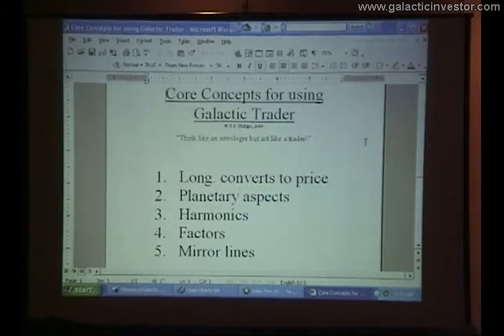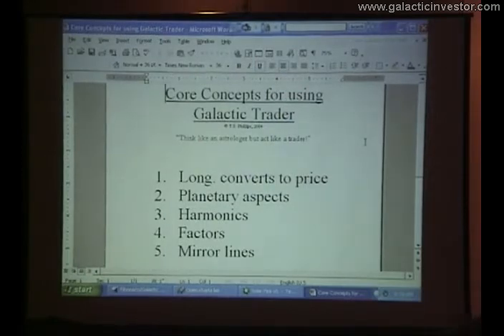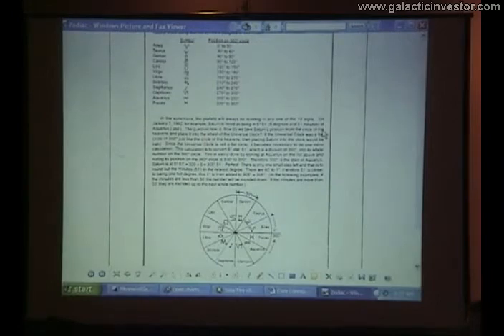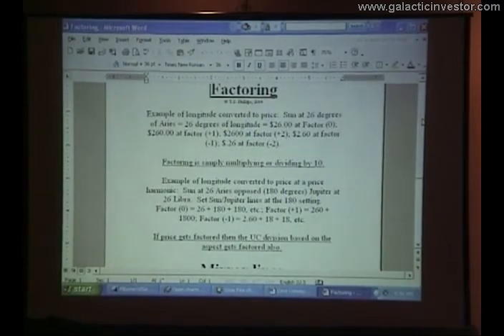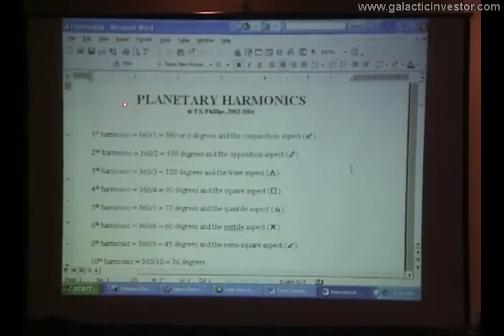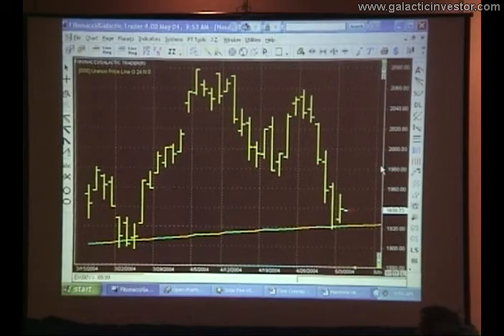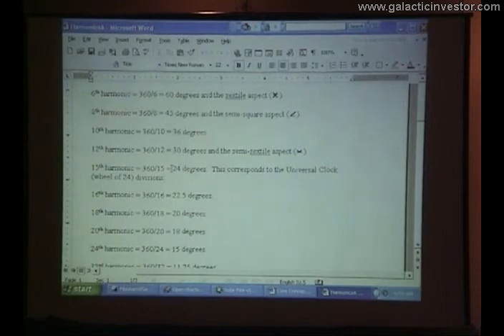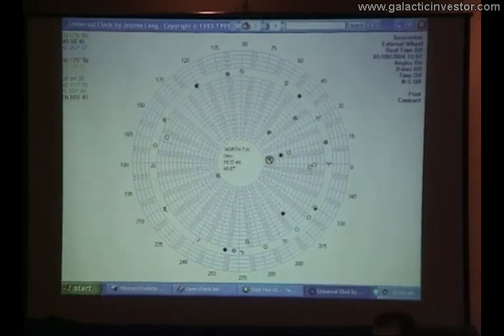Seminar 2004 May Ted Part 1